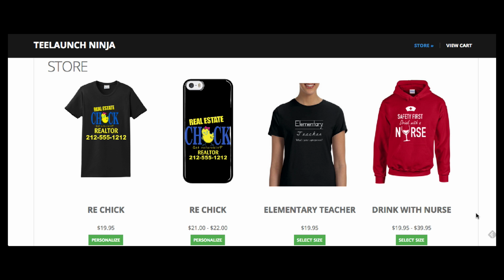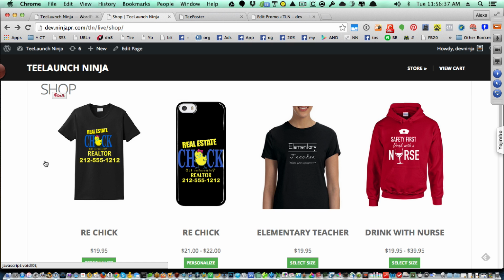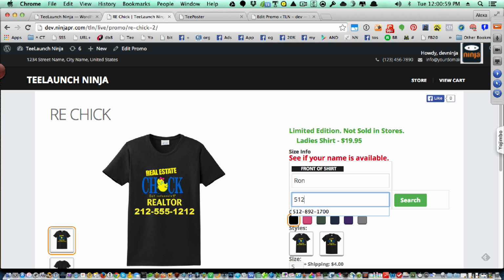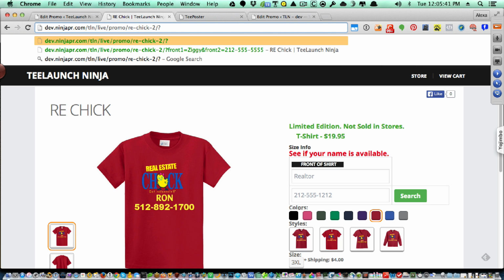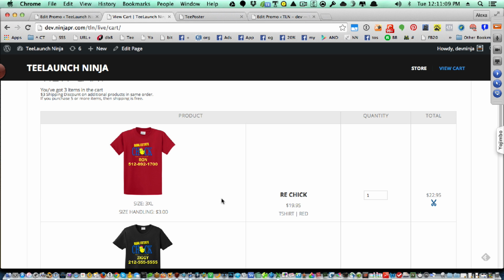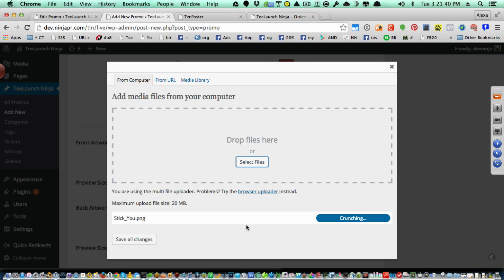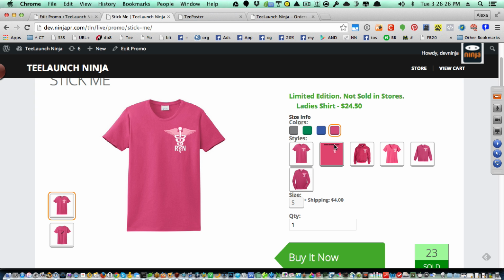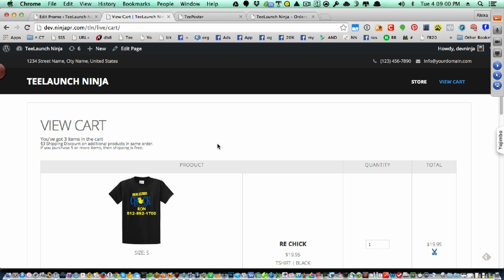TeeLaunch Ninja (sell Personalized Tees & Cases)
TeeLaunch Ninja (for Personalized Tees & Cases) is the personalization software you’ve always wanted – with 1 database you can run unlimited personalized tees, hoodies & phone cases campaigns. Imagine selling 3-5 or more personalized tees, hoodies & phone cases of different designs to a single customer at the same time … it’s possible with TeeLaunch Ninja. Our current store owners report that 60% of their orders are for multiple designs and a few have sold 6+ different items in a single order … Can your current platform do that?